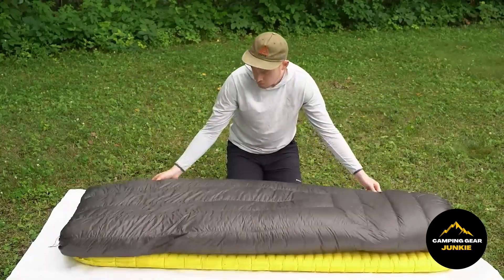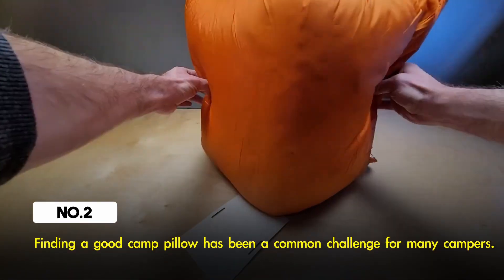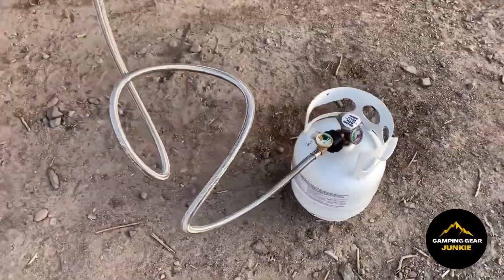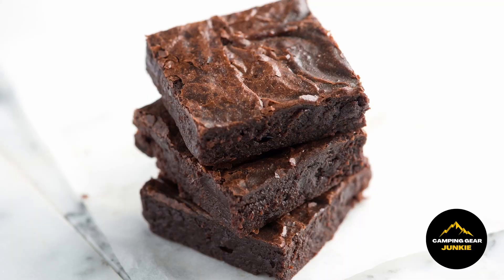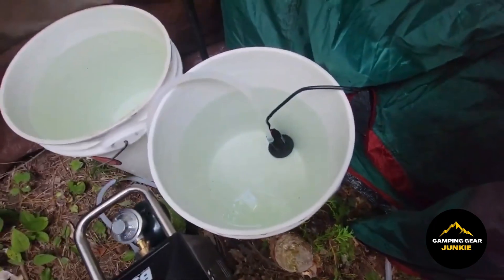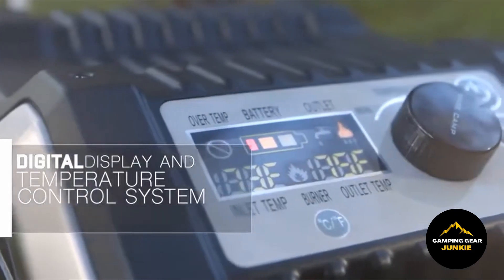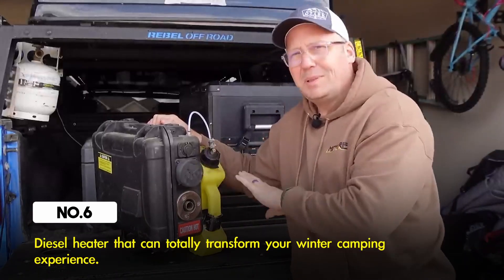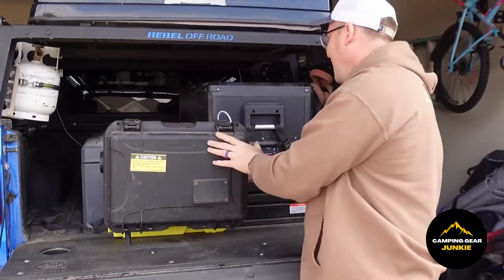Best Overlanding and Camping Gear - including hot showers?!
Here is another overlanding gear review with camping gear and outdoor tech that you can't afford to miss.  This overlanding and camping gear will allow you to cook great outdoor meals and even enjoy a hot shower while overlanding or camping!